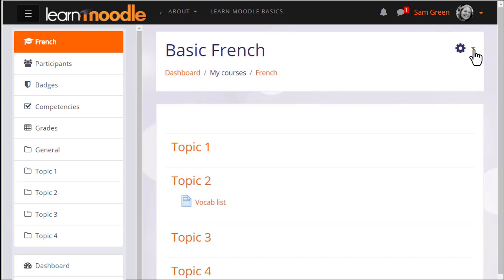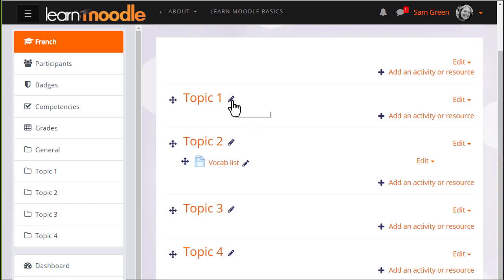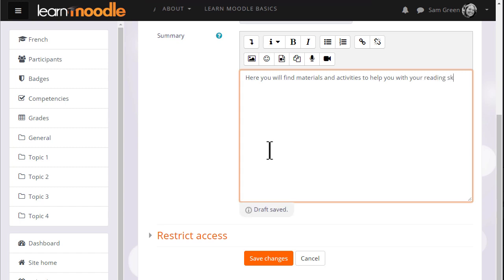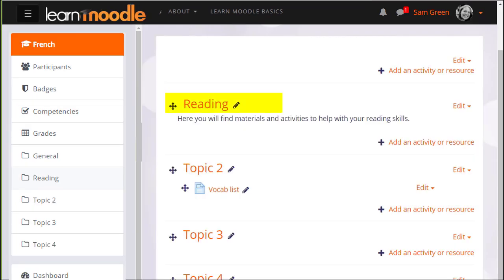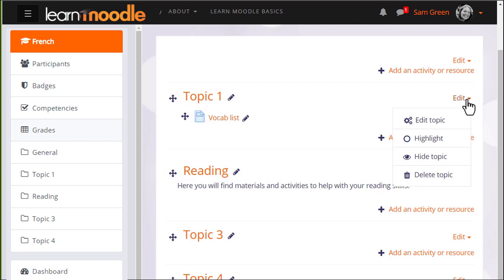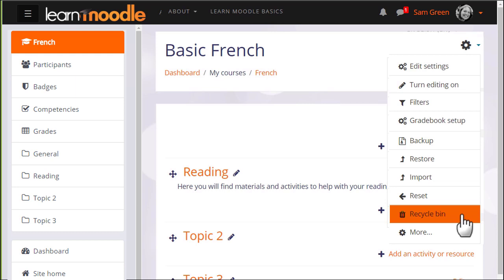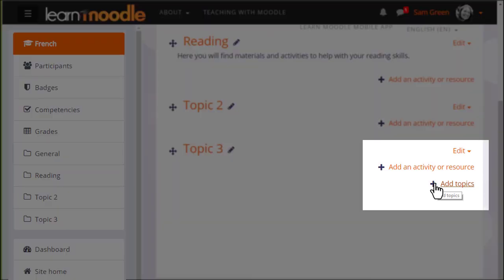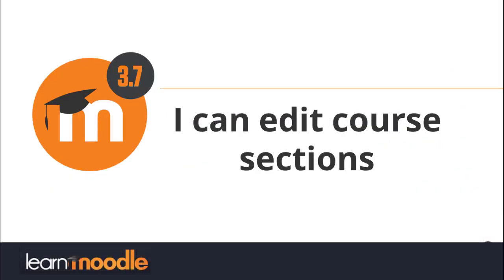3.7 Edit Course Sections